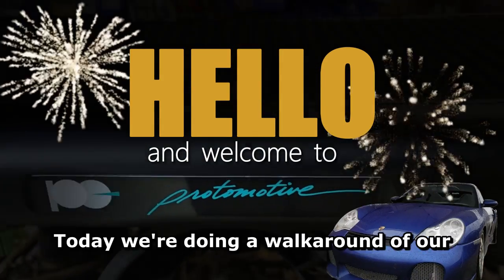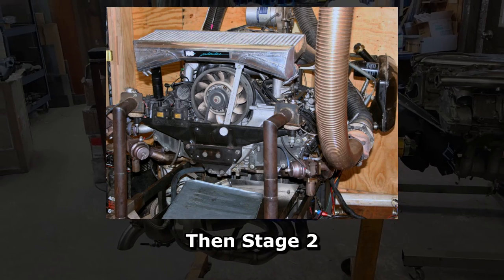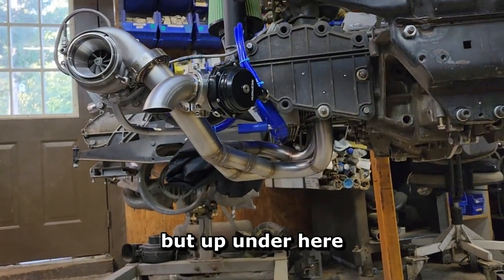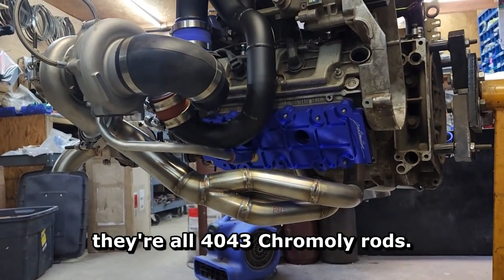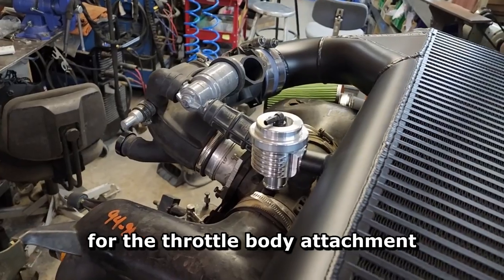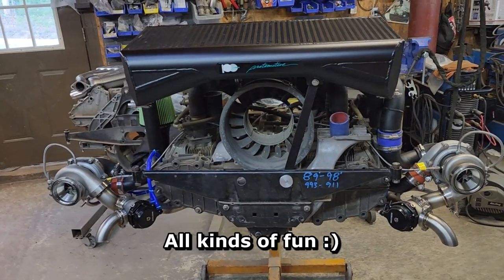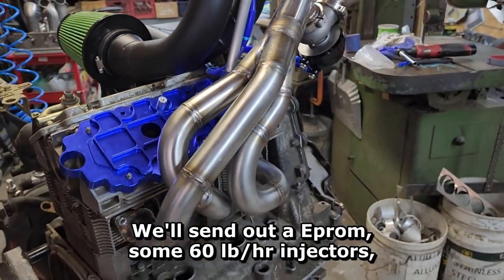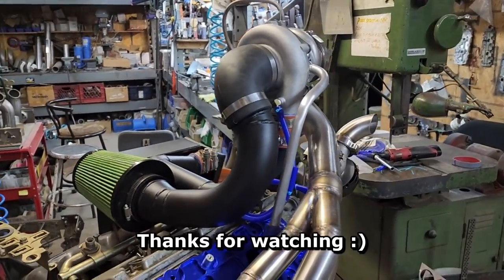POV: The Ultimate Porsche 993 Carrera Turbosystem Upgrade (Protomotive Stage 1, 2 and 3)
Here's a POV walkaround of our Stage 1, 2, or 3 twin turbo Turbosystem for Porsche 993 C2/C4 Carreras!   Transform your car  by easily doubling or even tripling your original power!   Available in bolt on stage 1, top end stage 2 and full build stage 3 and 4 configurations.   We're happy to do complete builds and installs or send complete kits out for local shops and even diy'ers to build themselves.   The fabrication is being done on a mock up engine for exact fitment and being able to pre-assemble, photo and disassemble in easy to assemble kits for you.  Custom builds are always welcome.  Let's have some fun! 🙂

Chapters
00:00 Intro
00:24 Stage 1
00:51 Stage 2
00:56 Stage 3
01:24 Michael Buffer - Let's Get Ready To Rumble!
01:33 Turbos, Wastegates, Hand-fabbed Headers, Intercooler
02:09 Why 4043 Chromoly Rods?
02:34 Billet Aluminum Lower Valve Covers
03:02 BOVs, ECU, Mass Flow Sensor, Flow Design
03:56 Stage 4, 3.8, Evo Cams, Twin Plug, Giant Turbos, Dual Injectors, 800-1000 Horsepower, and Jim Carrey?
04:16 Bottom Side, Headers with SS Fatty Flanges, V-Band Turbos and Wastegates, -3an Lines, Custom Green Filters
05:47 Ya Like Jazz?
05:54 Outtro

Links to other products shown
993tt bolt-in intercooler

Image/Video Credits
varioram tech explanation & image